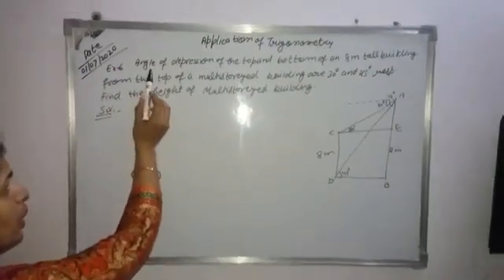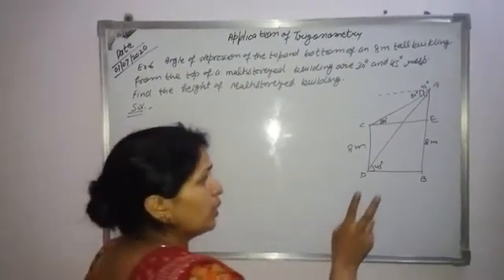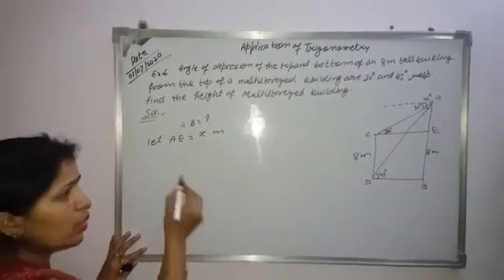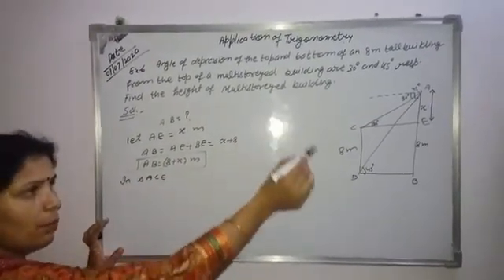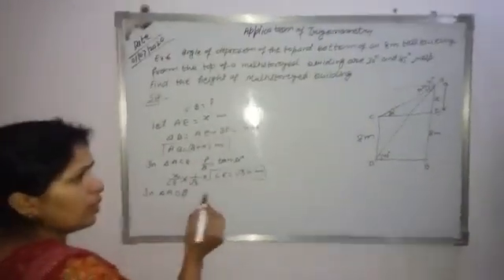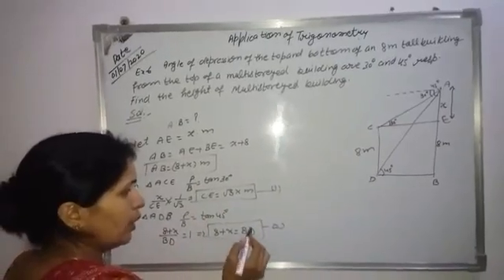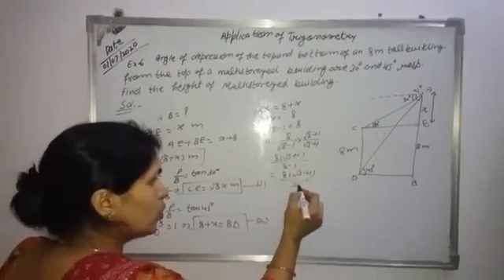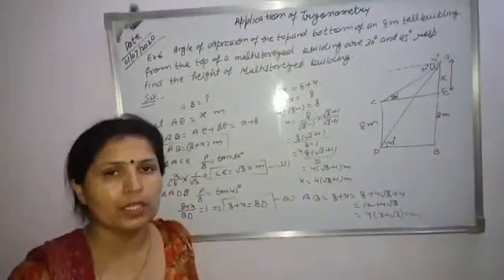DATE 01 JULY 2020 APPLICATIONS OF TRIGONOMETRY PART 2 CLASS X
TEACHER- MS. NISHA KHURANA
SUBJECT-MATEMATICS